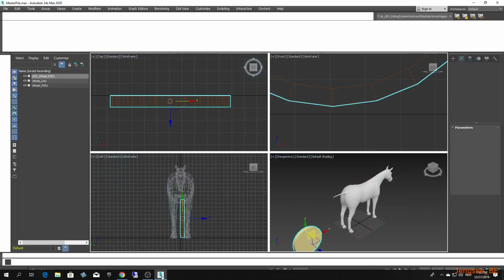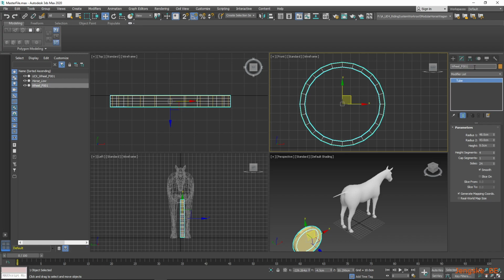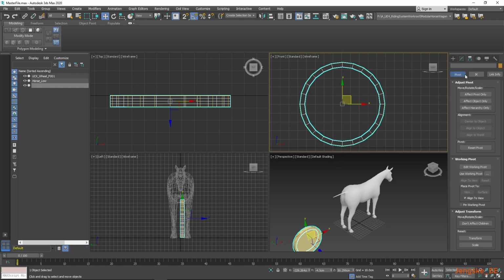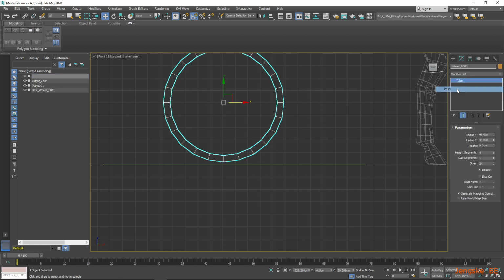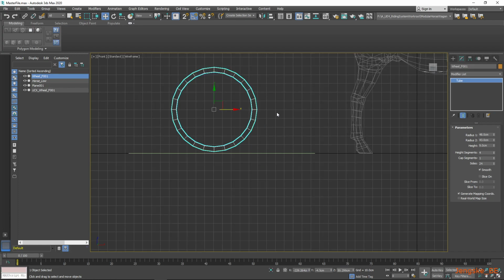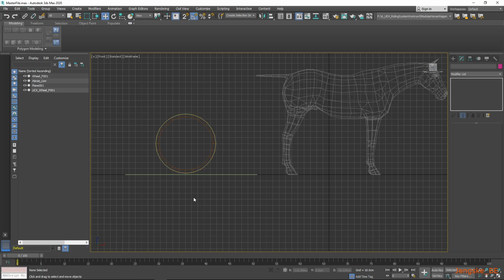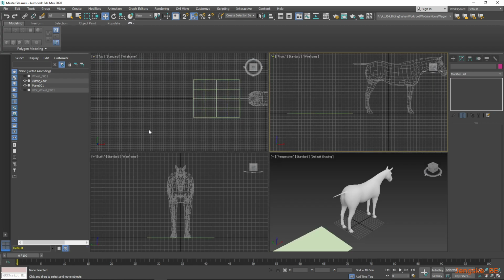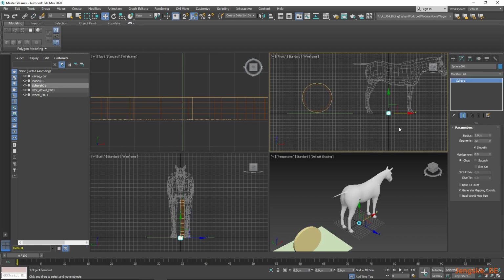Intro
Overview what we be doing in this series, Build a modular Horsewagon for Unreal Engine.

using:
- 3Ds Max
- Photoshop
- 3D Coat